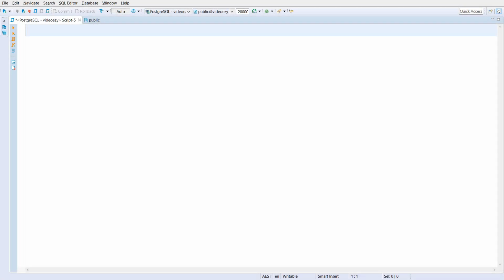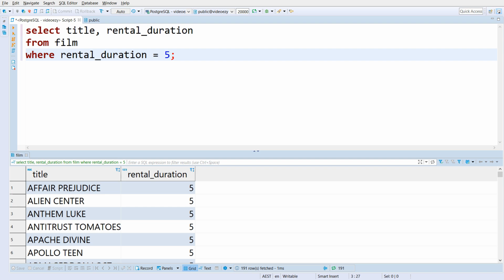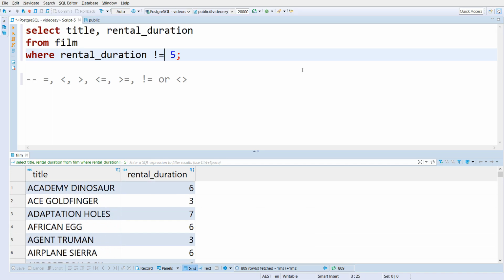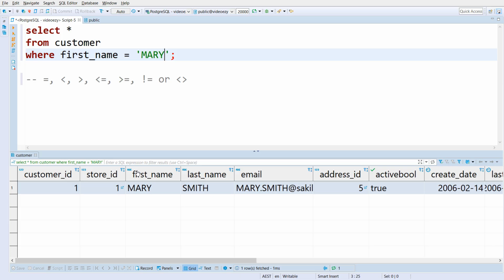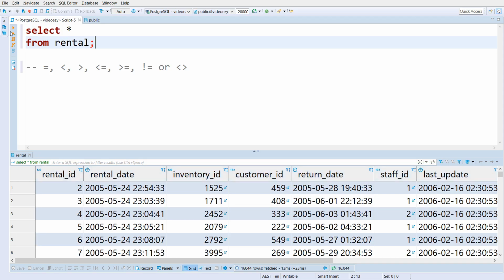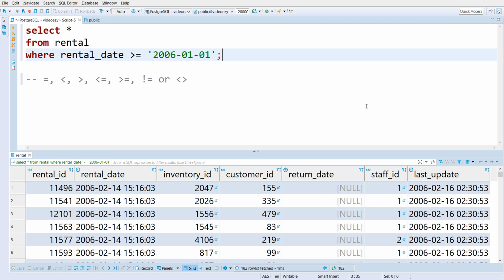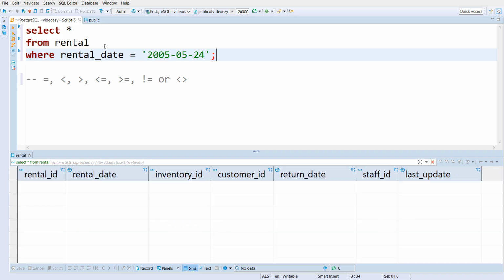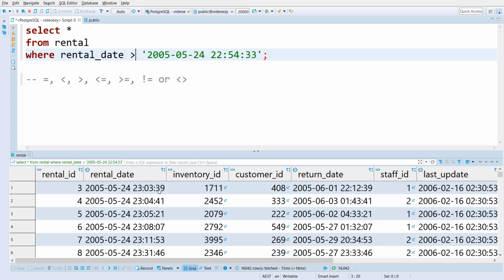10 - Filtering with WHERE | Mastery with SQL